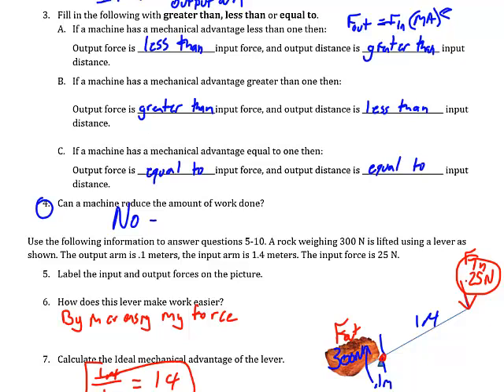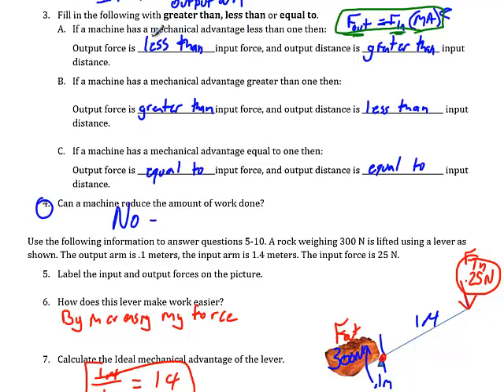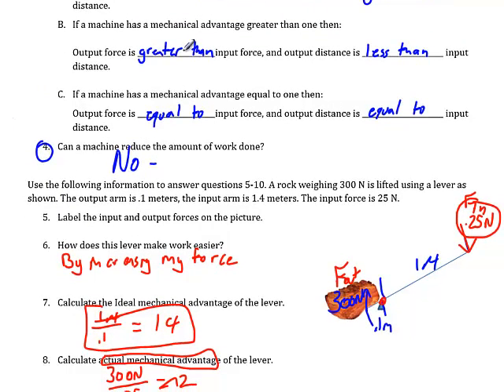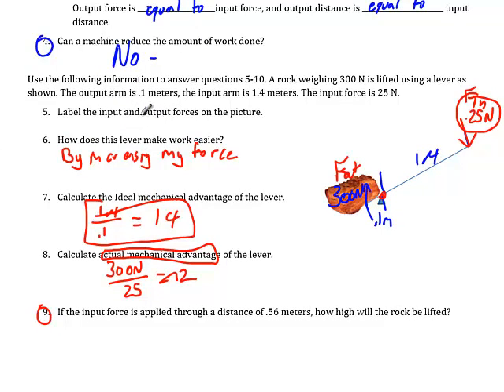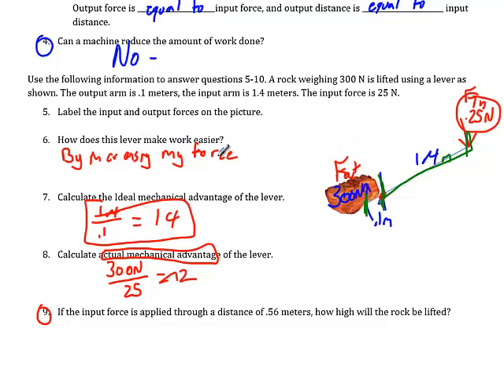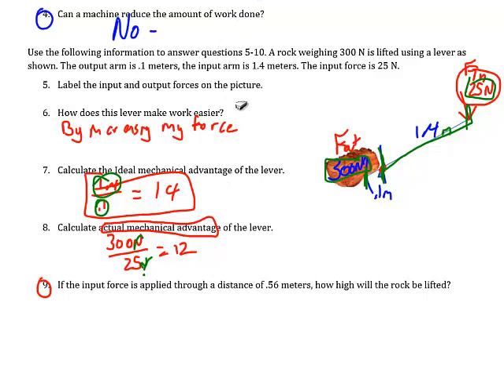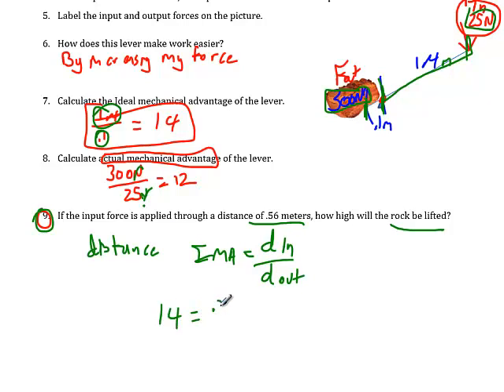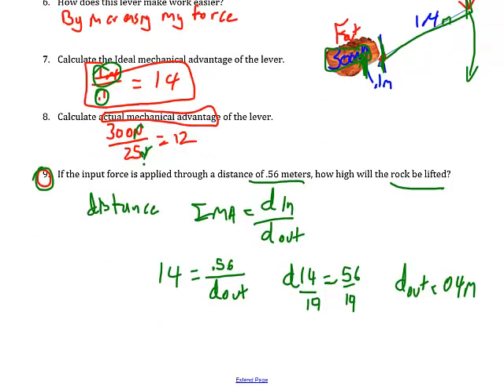Wkst 14-2 Levers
Help for the wkst